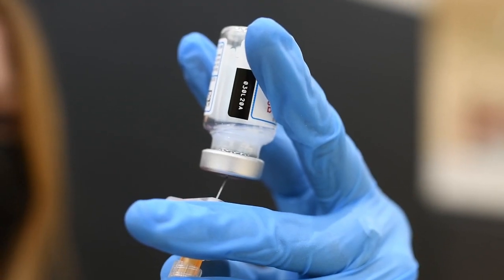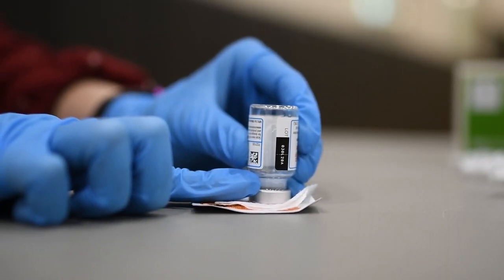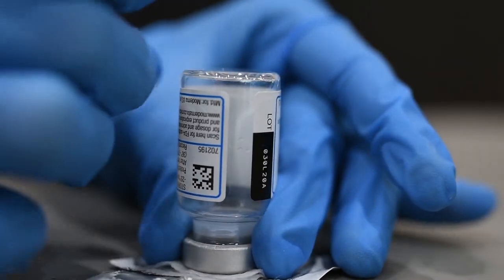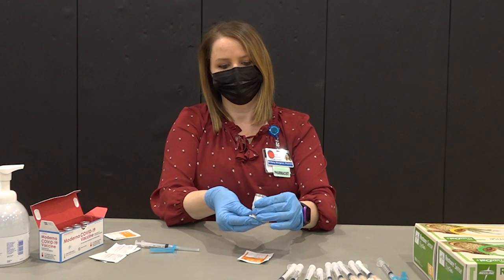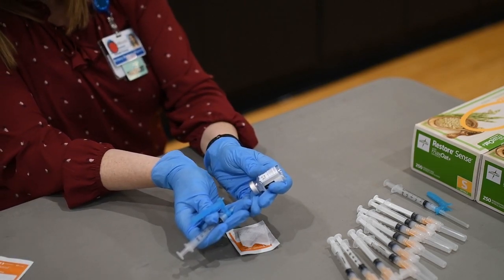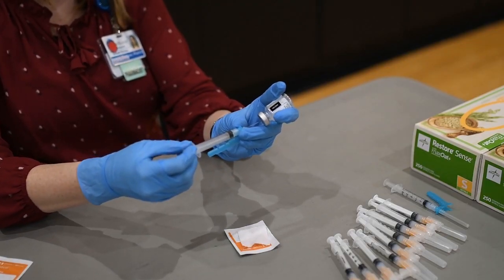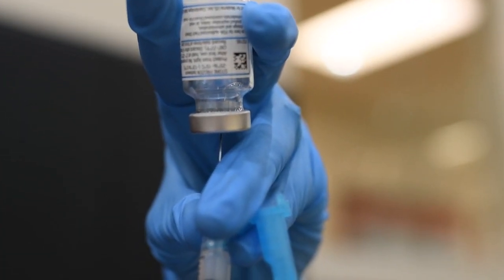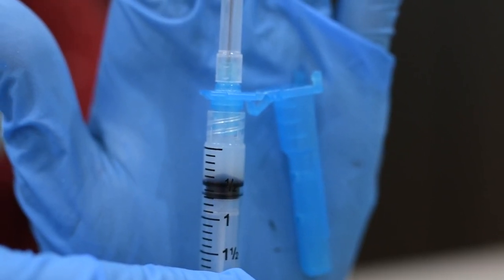Getting 11 doses of COVID-19 vaccine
As we administer COVID-19 vaccine, we have found that there are times when it's possible to get 11 doses of Moderna vaccine from each vial instead of 10. Please share this PSA with other health systems so we can all maximize the vaccine supplies we have.

** This video is provided as a public service. It is the responsibility of the viewer to ensure that all current protocols are followed when administering vaccine. **